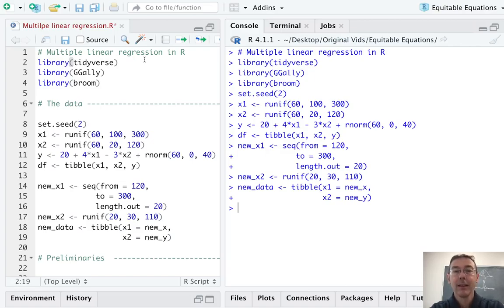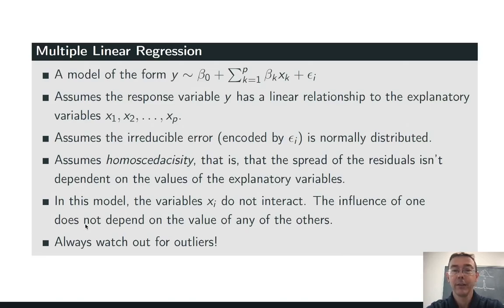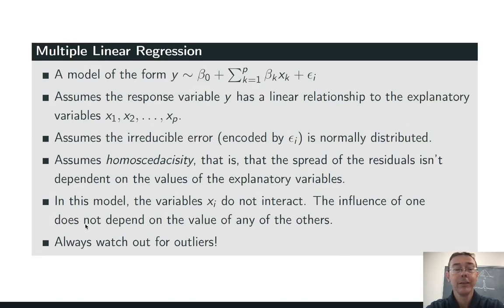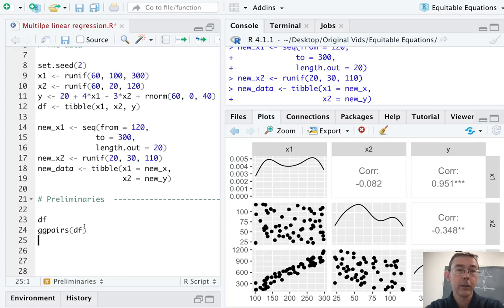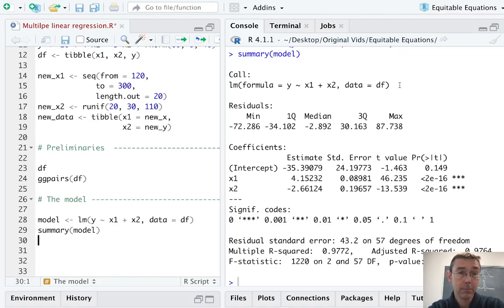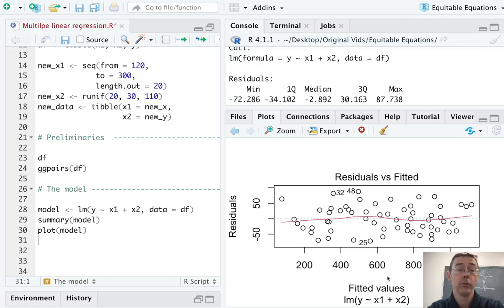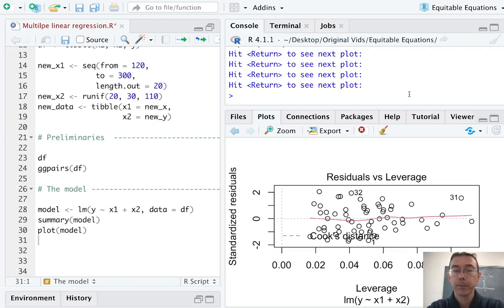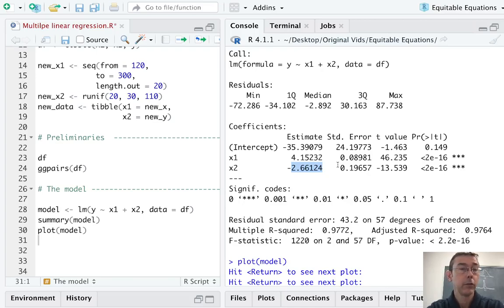Multiple linear regression in R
Multiple linear regression is important and complicated. Let's get started! Note: I misspeak at about 9:27, stating the null hypothesis incorrectly. It should be that there is no linear relationship between the variables.